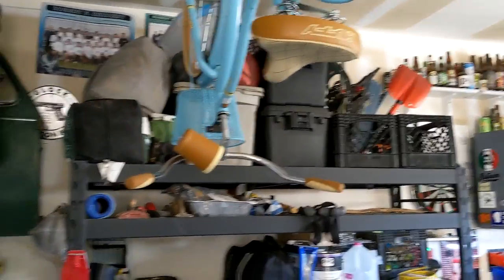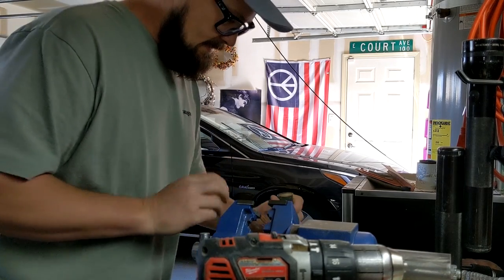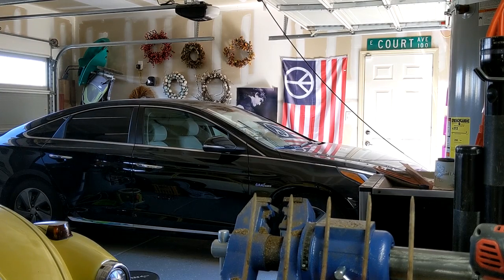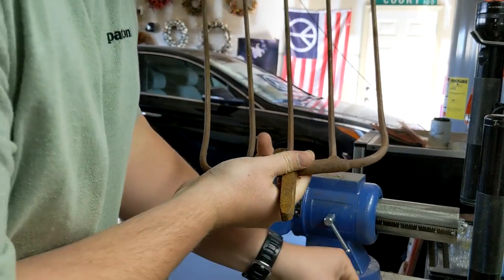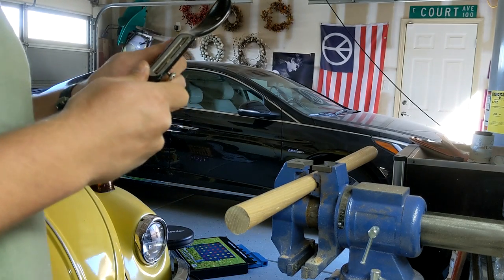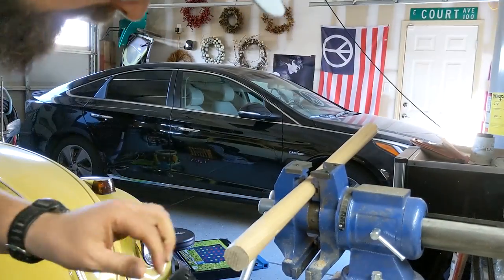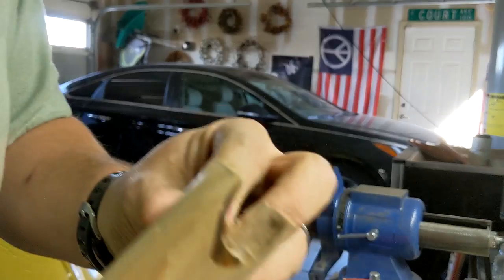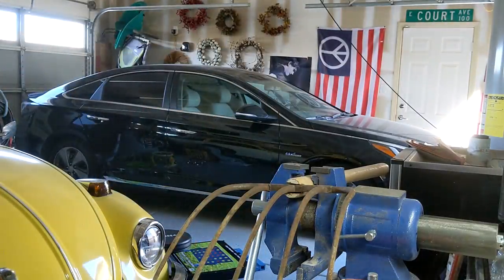How To Make A Pitch Fork Handle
Started with a full size shovel handle and ended up cutting it down and creating a fun sized pitchfork handle out of it. All Trial and Error.